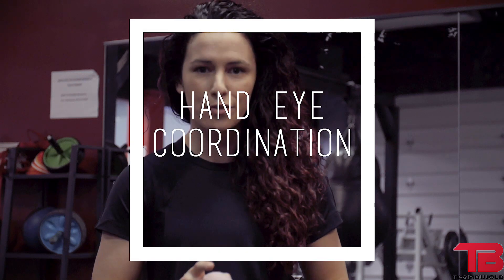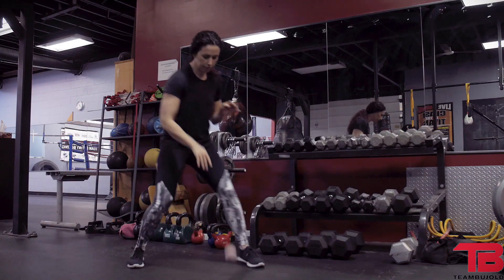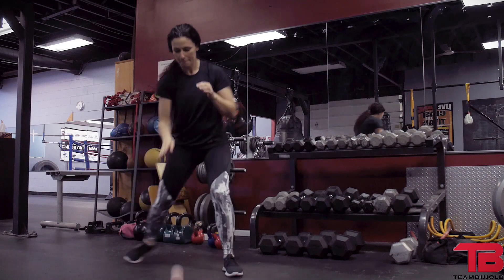Boxing Tennis Ball Technique | Boxing Training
Boxing tennis ball technique.
This is a simple drill for working on hand eye coordination and footwork. The only equipment required for this drill is a tennis ball.